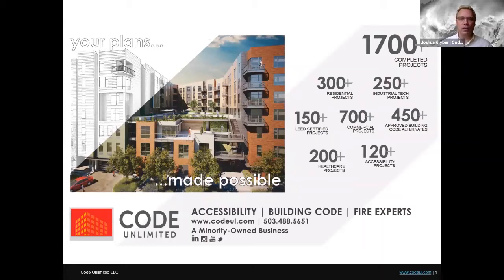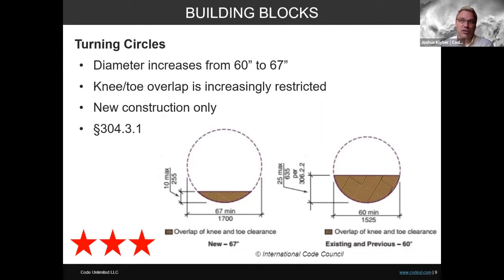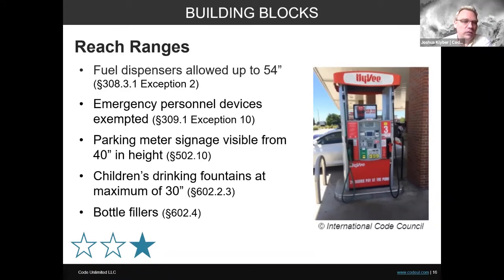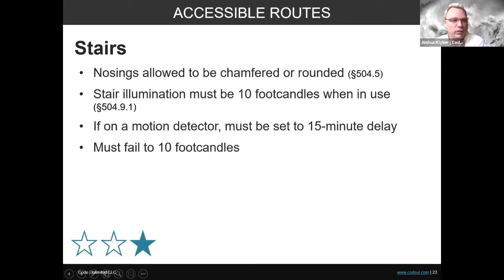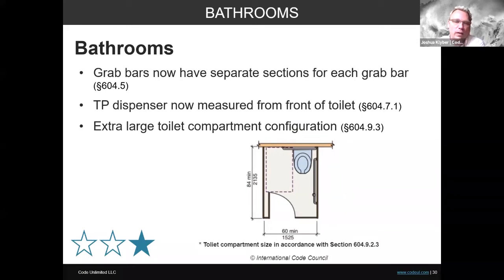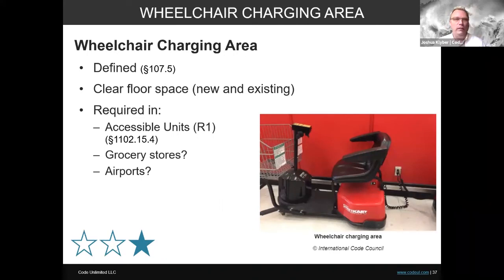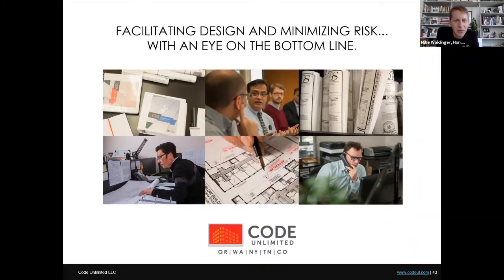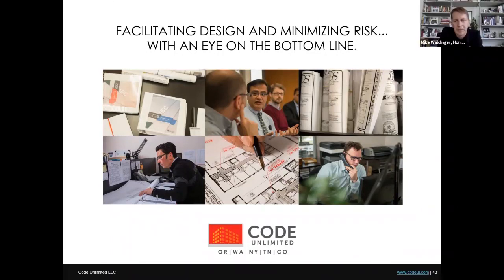Access Matters, What You Need to Know About ICC Accessibility Updates; June 9, 2021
There are significant updates coming to the ICC A117.1 Accessibility Standards. The intent of this standard is to allow a person with physical disability to independently get to, enter, and use a building. With visual cues for the impact of these changes on existing and new facilities, the topics of application and administration will be addressed, followed by practical and technical criteria of the code. General site and building elements will also be addressed, along with the special conditions for unique spaces and built-in furnishings. This seminar serves a guide to know what to look for to mitigate future risk and provide accommodating spaces for your projects.